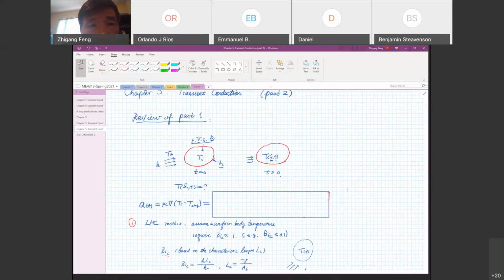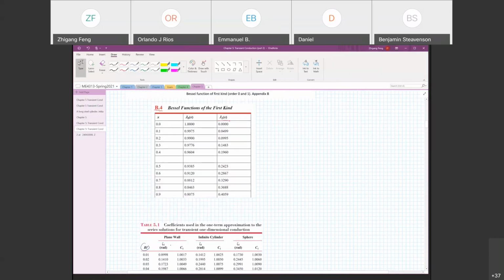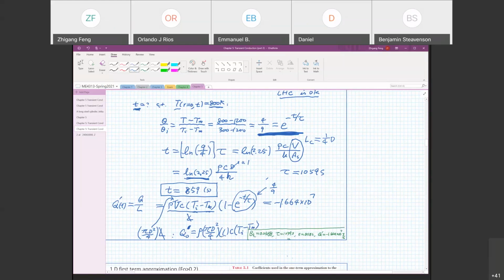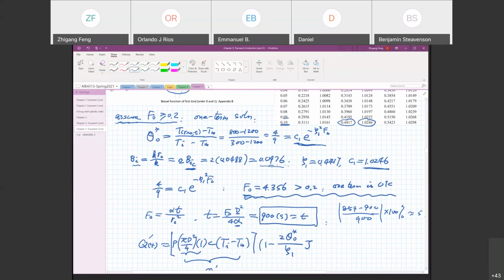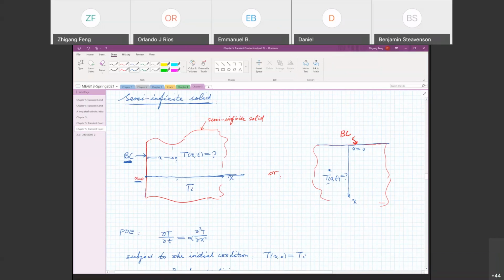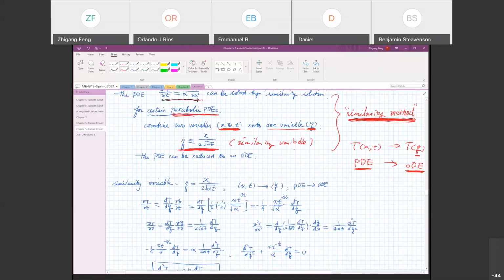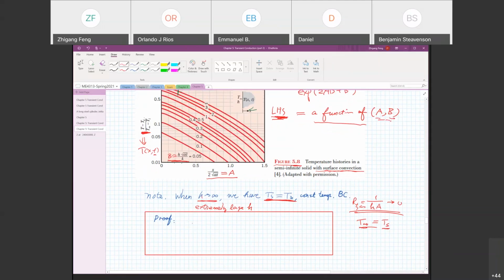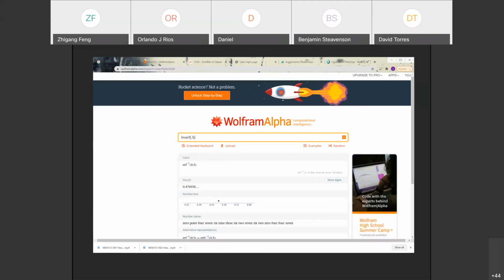2-ME4313 002 Heat Transfer Spring 2021 20210302 1730 1 1